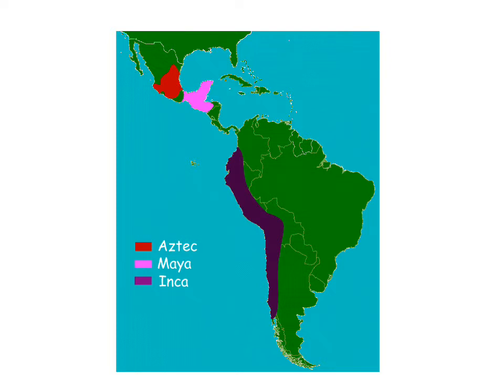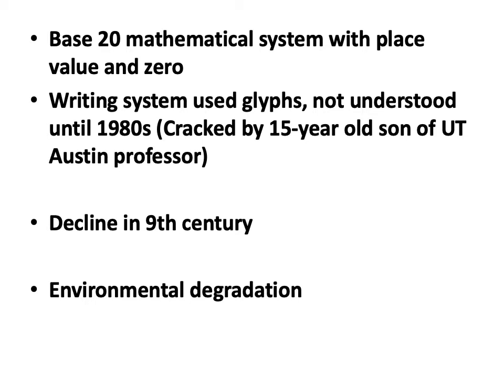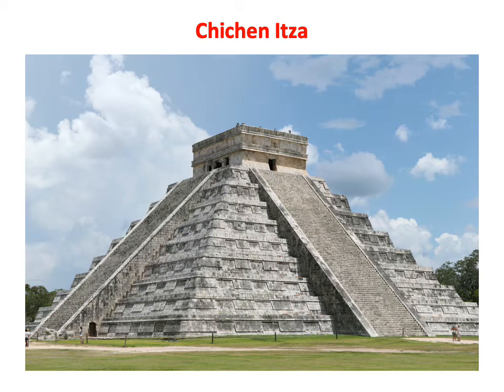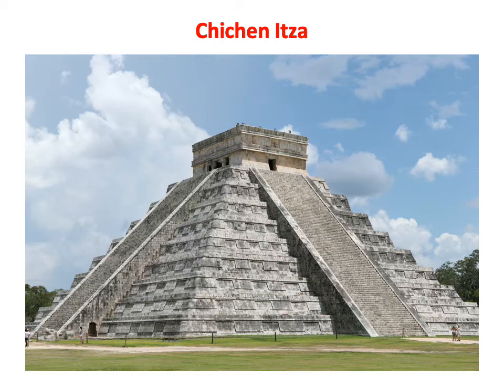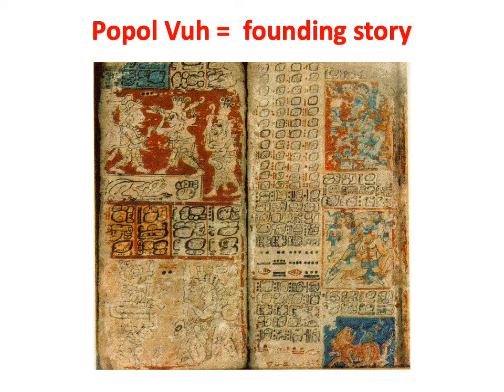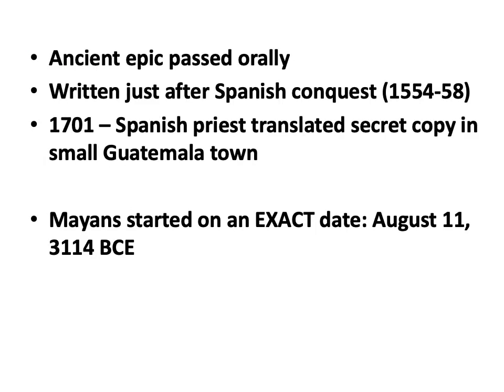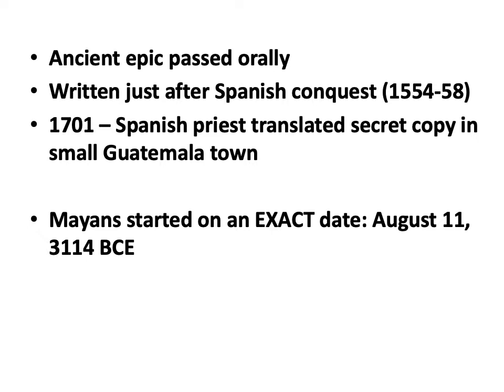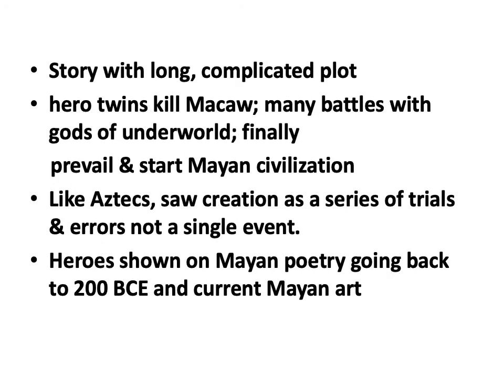Maya - Popul Vu